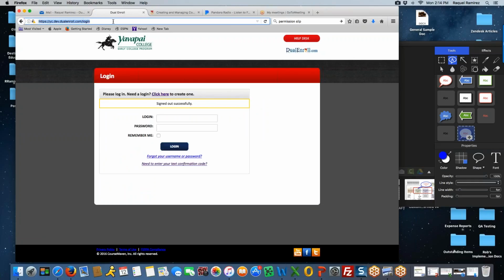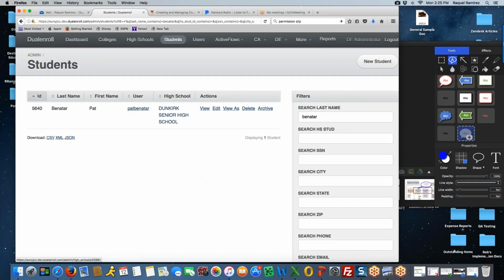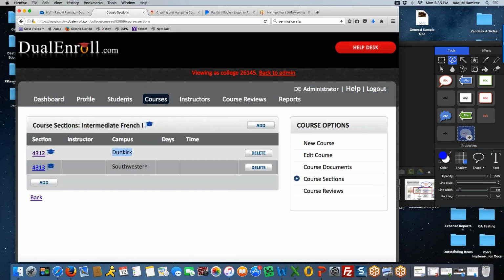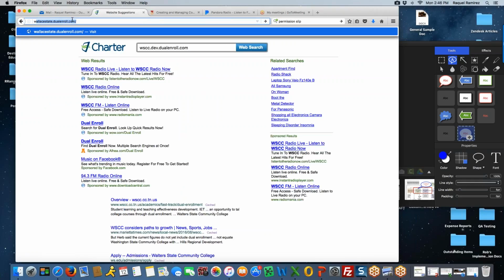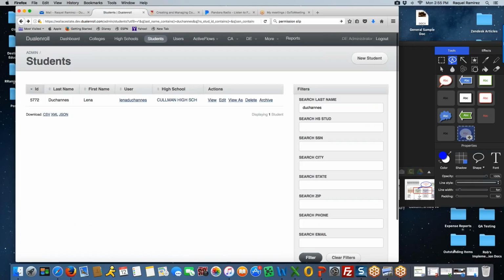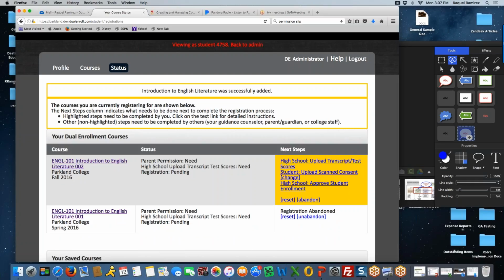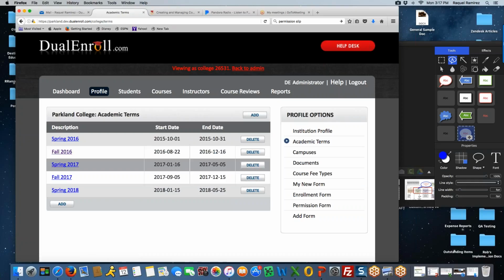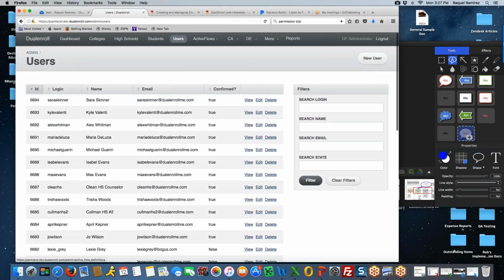De.comSupportTrainingII_121216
Registration FAQs Part II